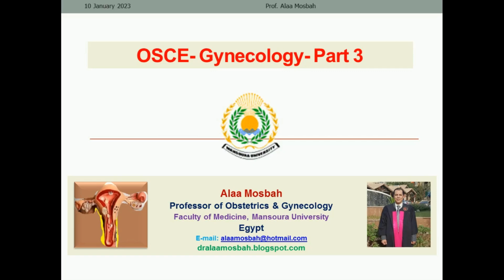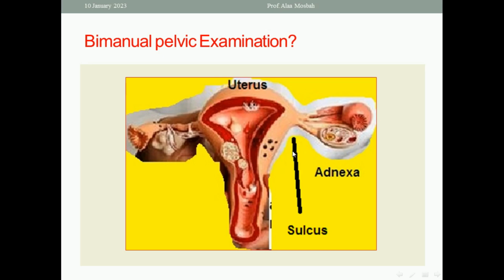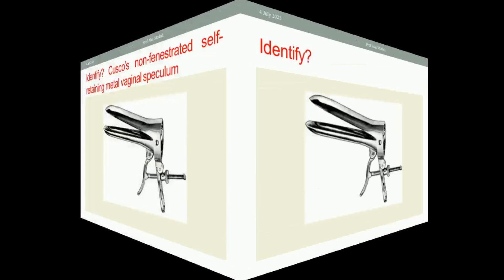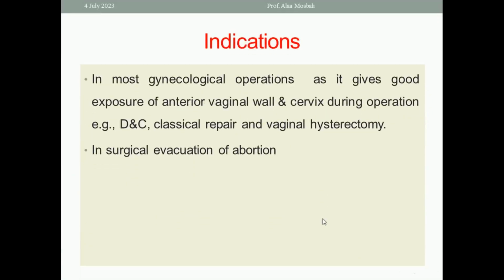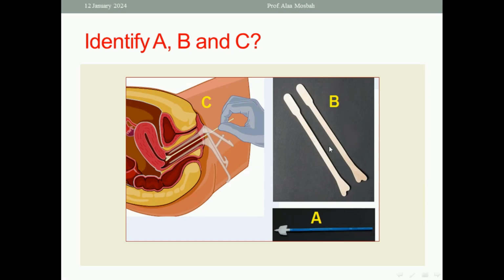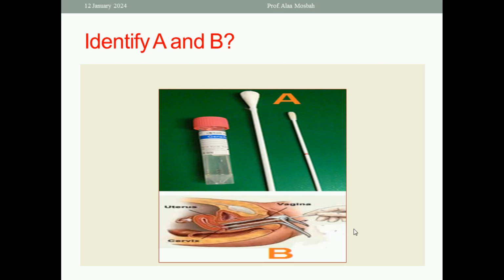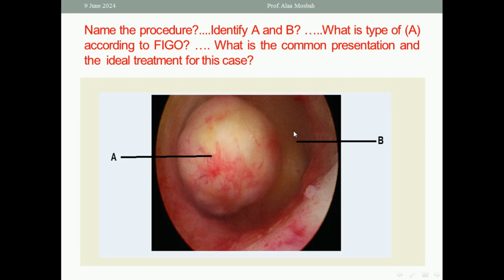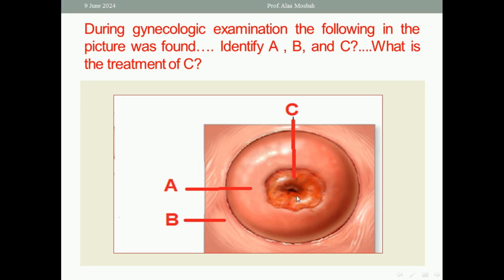OSCE GYNECOLOGY (3 - 6)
Other links belong to me:
 My books on Amazom: